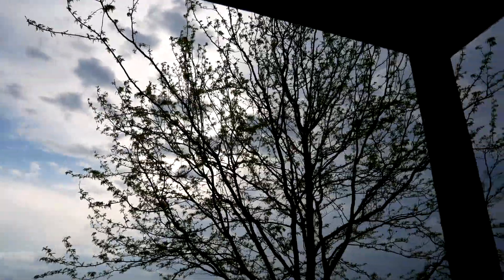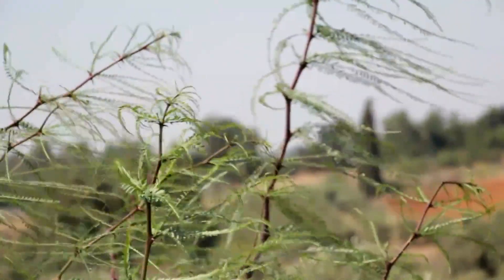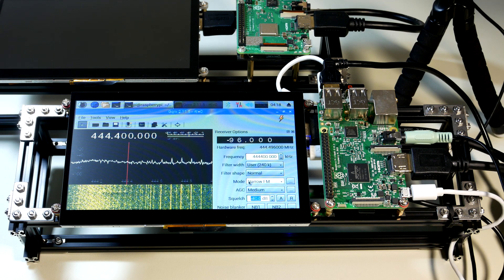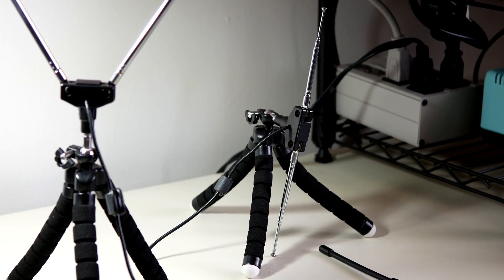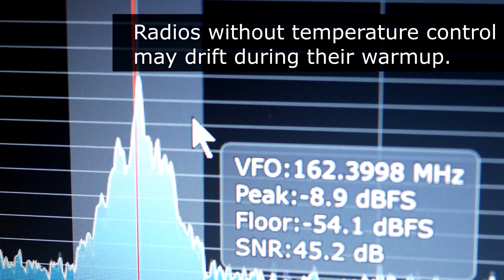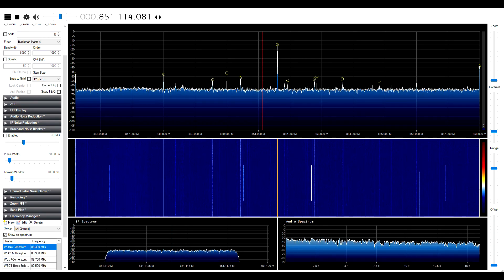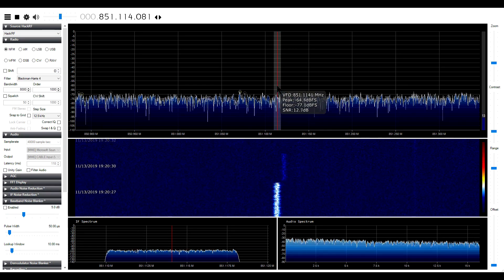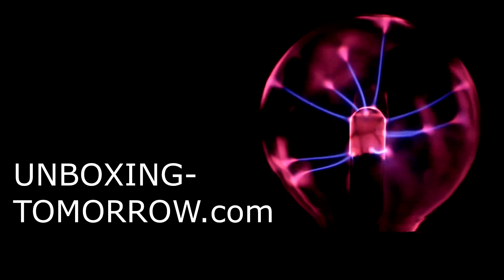Storm Monitoring with Software Defined Radio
Software-Defined Radio (SDR) can bring analog, digital, and trunked radio to the Raspberry Pi.  Here is one weather-monitoring setup doing just that!

Stock Media
Music: Subatomic Particles - Scientific, Medical, Tasking; Percolating, Rhythmic (By:
Music: Coffee Jazz Lounge (Full Length Loop, No Vocals) (By: Scoreweaver) (By: Groove_Committee)

Single-cell Thunderstorm in a No-shear Environment
Author: Griffinstorm

Lightning over Oradea Romania 3
Author: Mircea Madau

Weather Icons - tsra.svg
Author: Matthew Petroff
This video (the “Information”) belongs to Unboxing-tomorrow.com and Voxidyne Media LLC. No license of any intellectual property rights is granted.  The Information is subject to change without notice. The Information supplied is believed to be accurate, but Voxidyne Media LLC assumes no responsibility for its accuracy or completeness, any error in or omission from it or for any use made of it.  Liability for loss or damage resulting from any reliance on the Information or use of it (including liability resulting from negligence or where Voxidyne Media LLC was aware of the possibility of such loss or damage arising) is excluded.